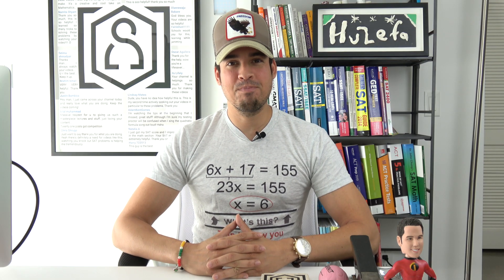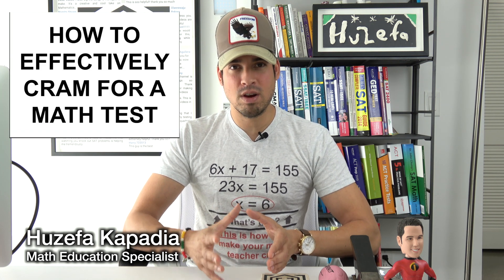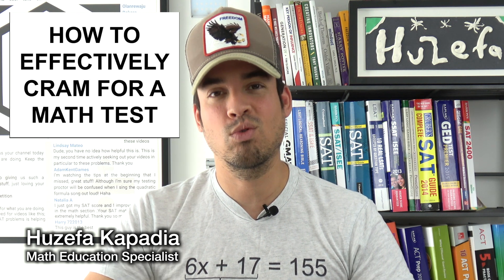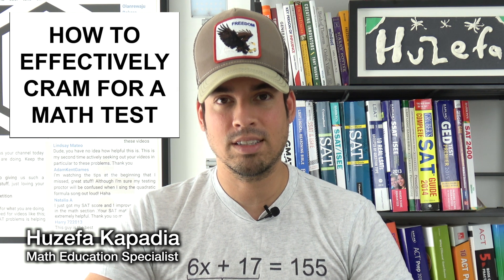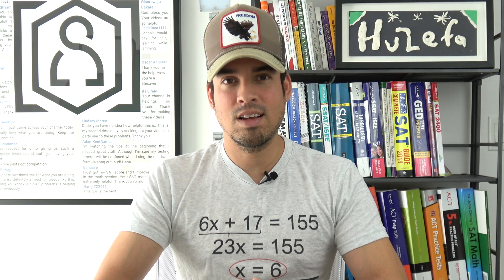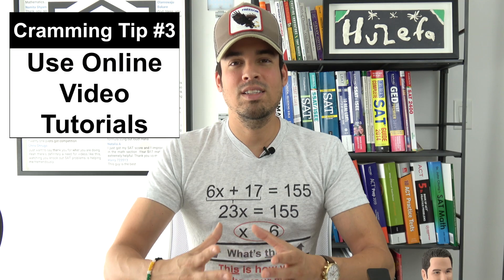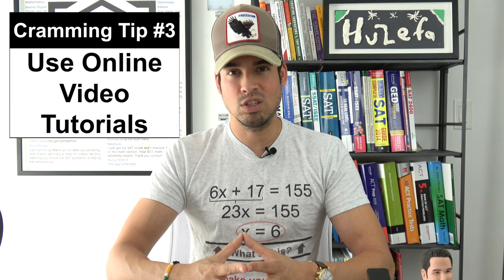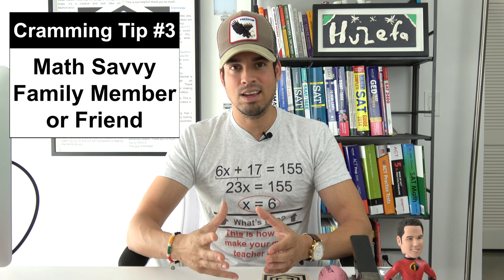How to Cram for a Math Test - Minute Study Tip #21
Cramming is never ideal, but it happens. If you are in a position where you have to cram for a math test, this video tells you how to do it correctly to optimize your results. Best of luck! For more minute study tips, tune in every Friday!